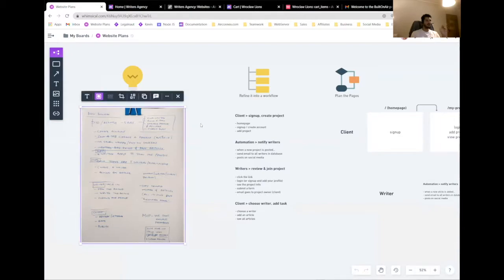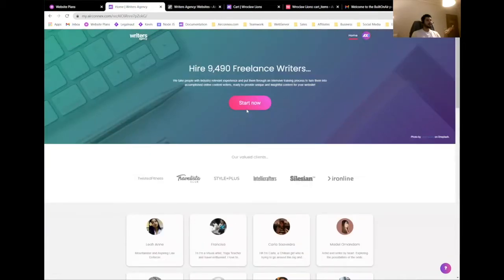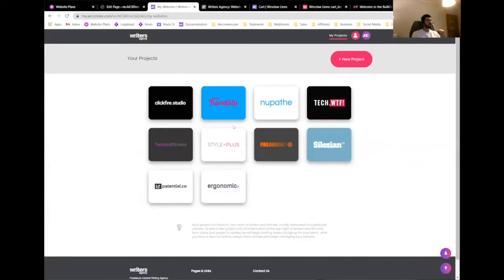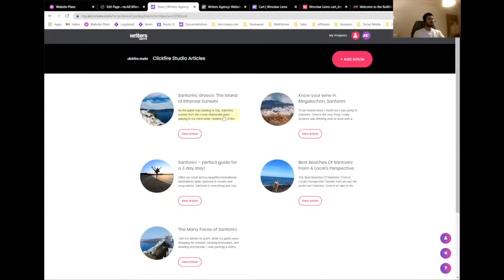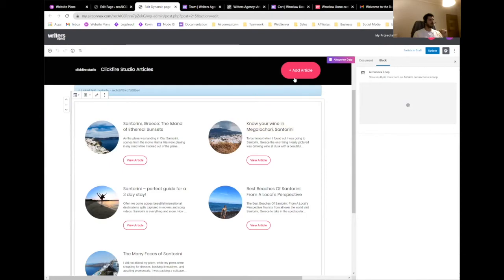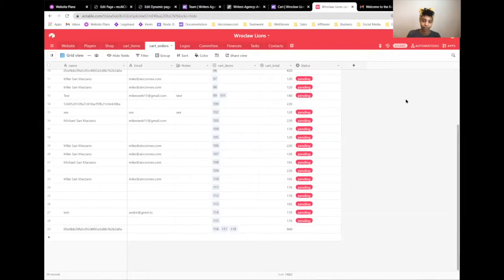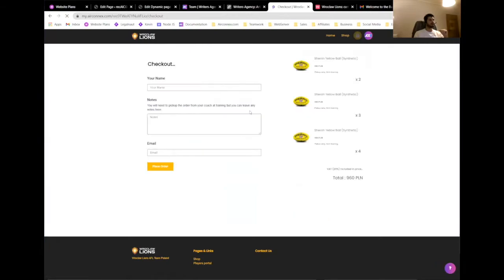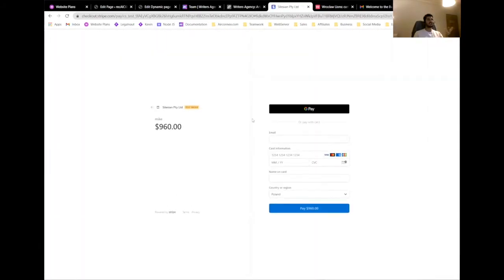BuiltOnAir Podcast [All Things Airtable] S6:E12 Showcase - Mike San Marzano: Creator of Airconnex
Today we’re joined by Mike San Marzano to give us an inside look at Airconnex, a comprehensive tool adding unique features heretofore unavailable with Airtable alone: the ability to create beautiful websites run on a single Airtable base. While Mike is still finalizing Airconnex, the final product will create beautiful front-end websites via an easy-to-use interface for anything from directories to e-shops. Mike talks about the development process and the challenges faced when creating something like Airconnex. We get a demo of Airconnex in its current form, and while some features are still in the works, Mike extends an invitation to join the open beta to anyone who’d like to build their own Airtable-run website today.